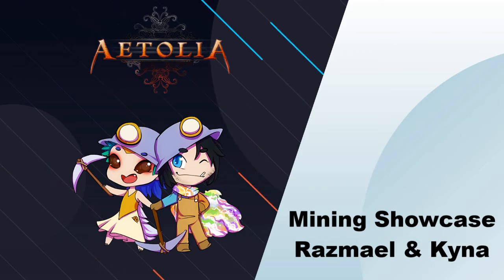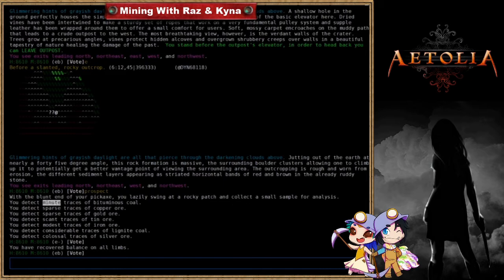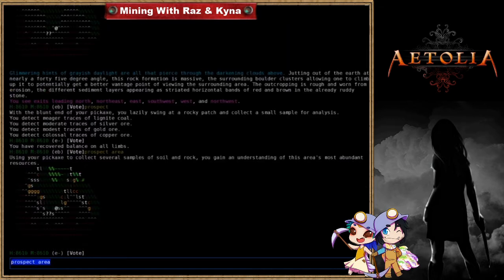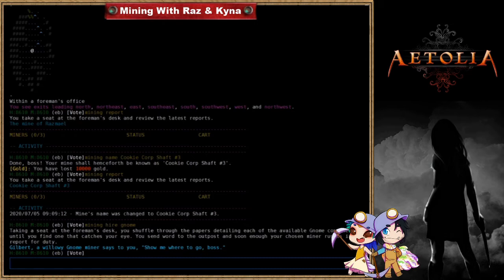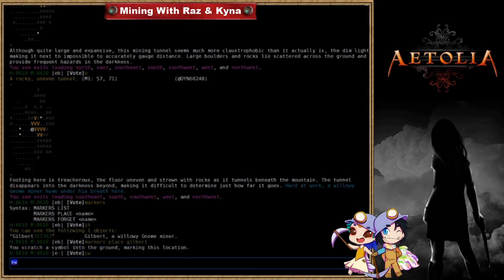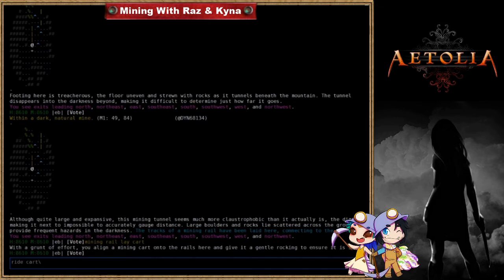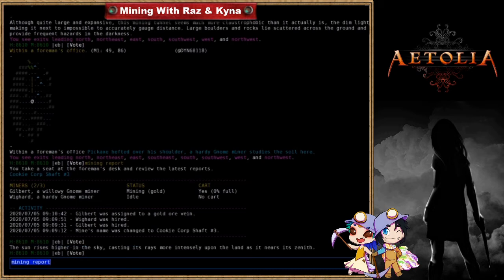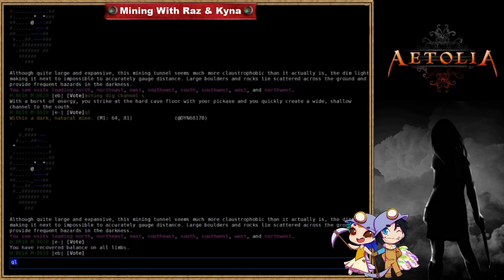Mining in Aetolia with Raz & Kyna - Part 2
Here is an update for this upcoming feature in Aetolia and where development currently stands.